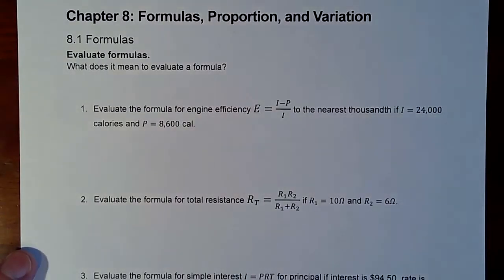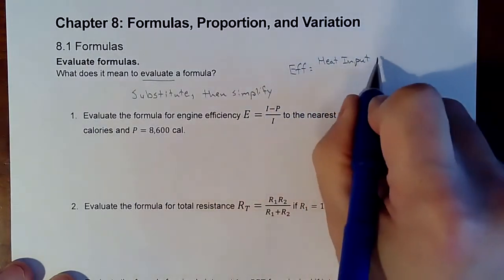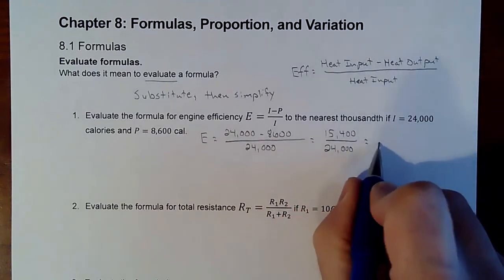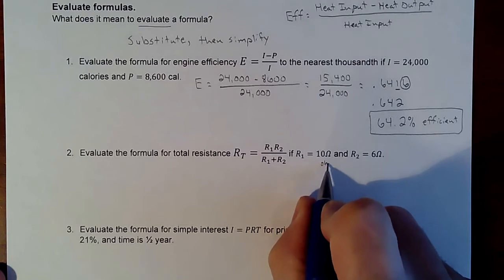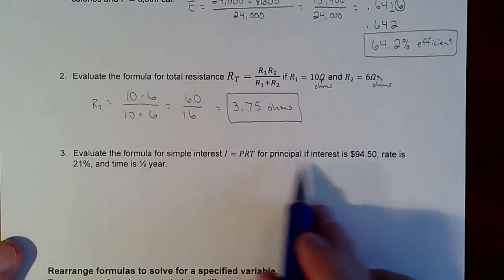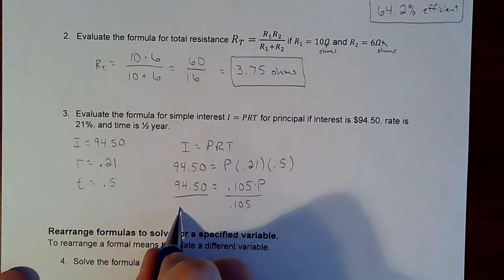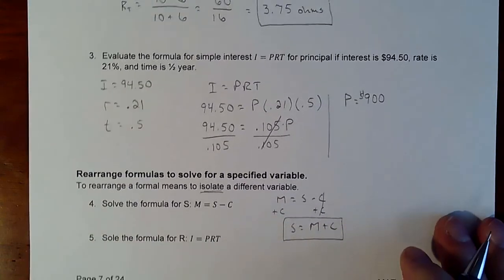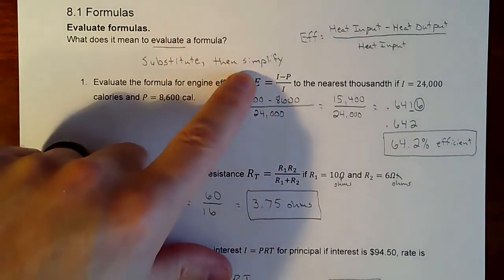Evaluating Formulas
Evaluating Efficiently, Resistance, and Simple Interest formulas.